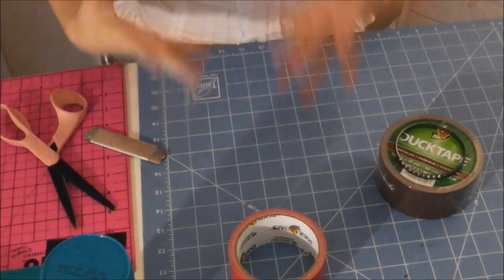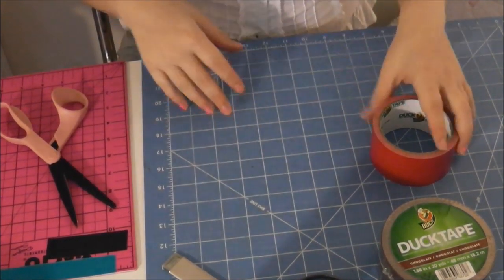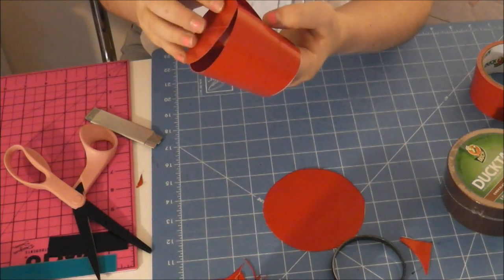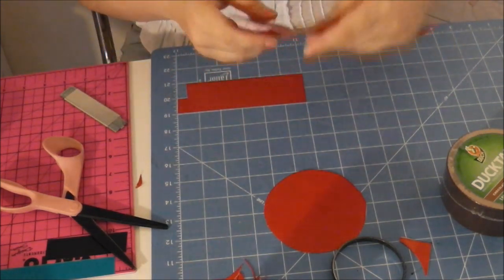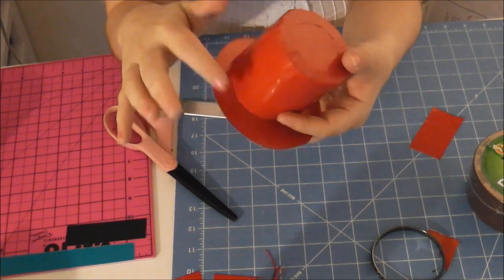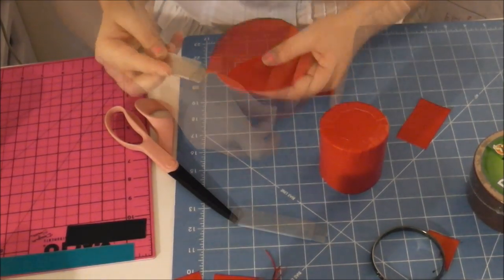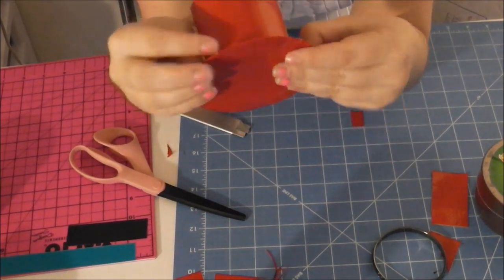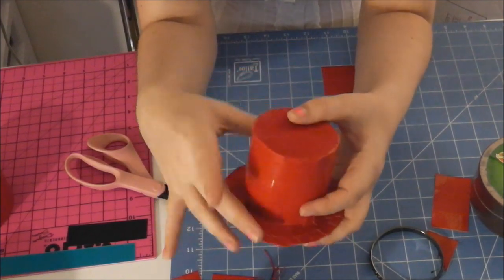Duct Tape Mini Top Hat Tutorial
Here is a tutorial on how to make a mini top hat out of duct tape! You will also need a couple of hair clips. These are cute accessories to wear on special occasions.